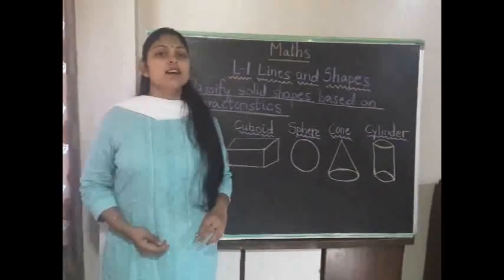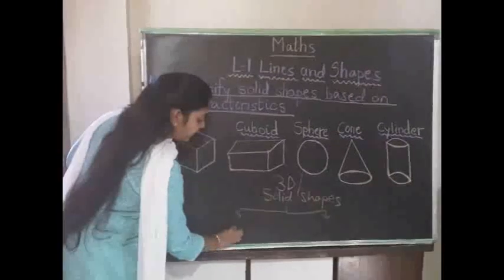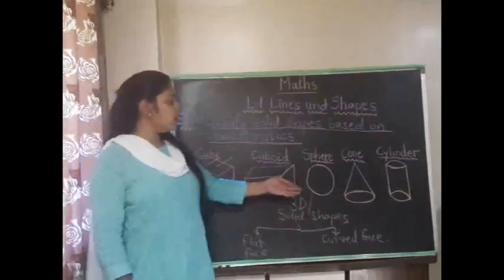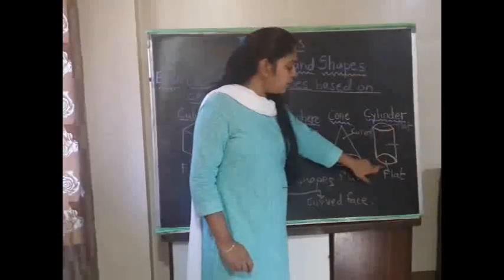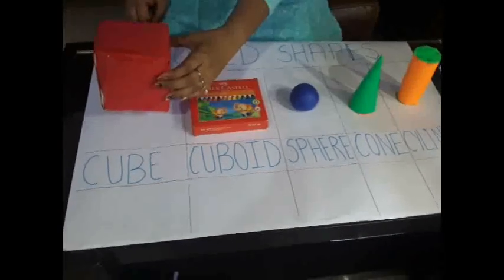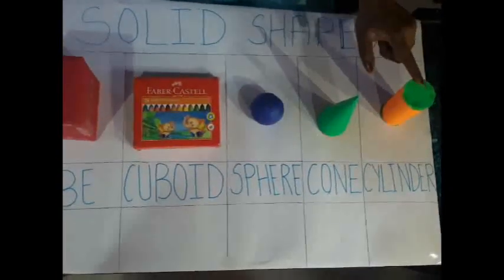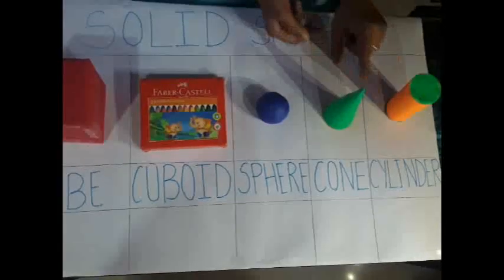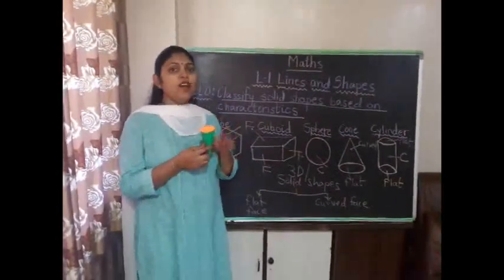The Orbis School - Class 2 - Mathematics - Lines and Shapes - Part-III